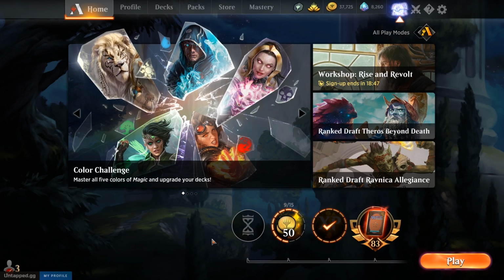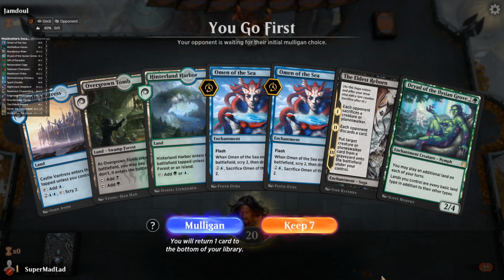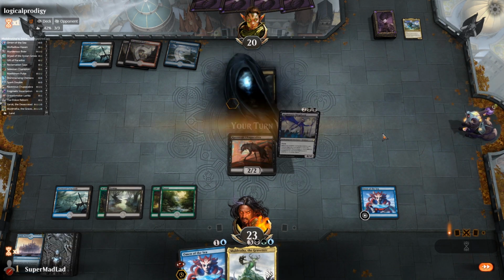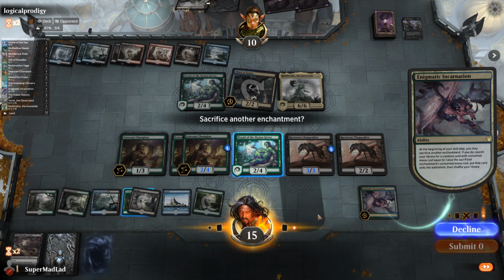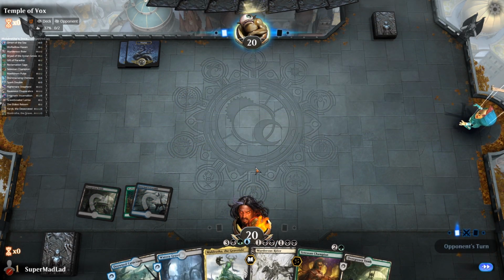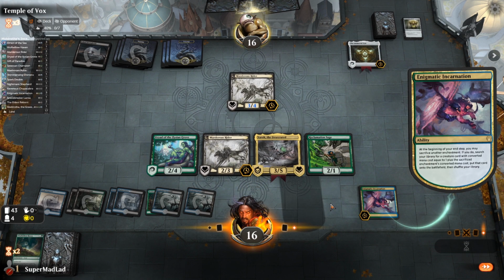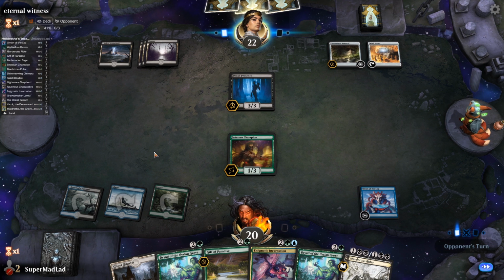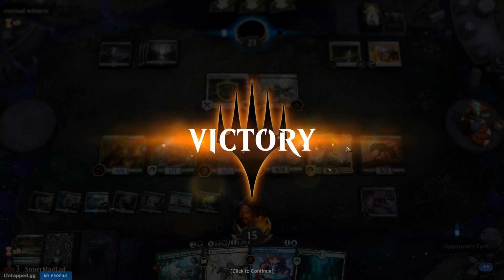Sultai Incarnation | Historic BO1 [Magic Arena]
Song: Insane Jank Posse
Artist: PianoJester